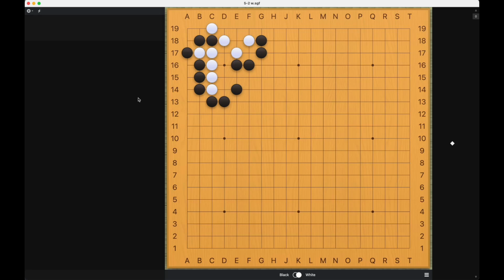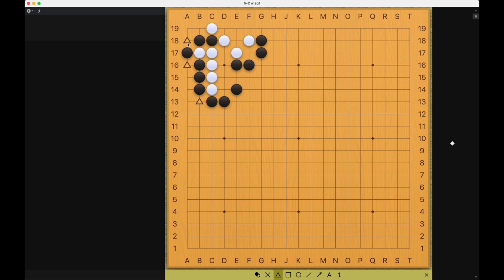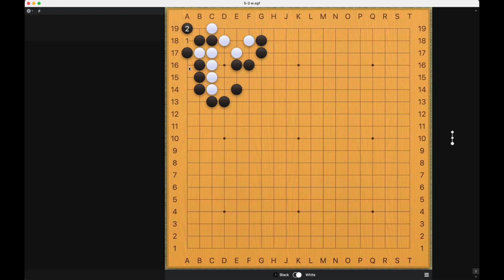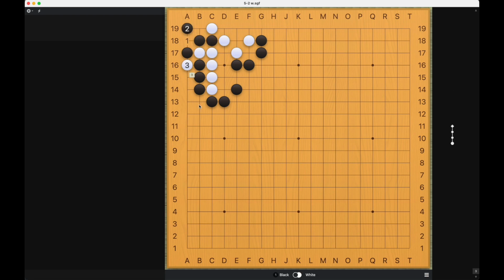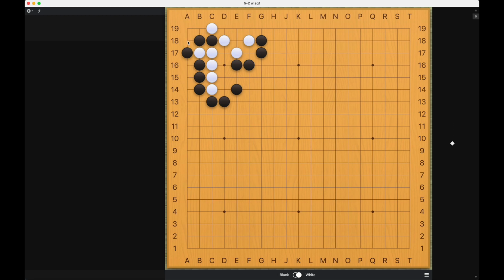Gokyo Shumyo - Problem 5-2 (White to Play)